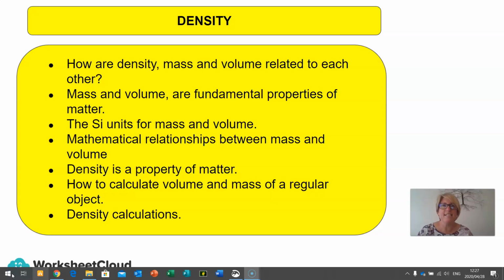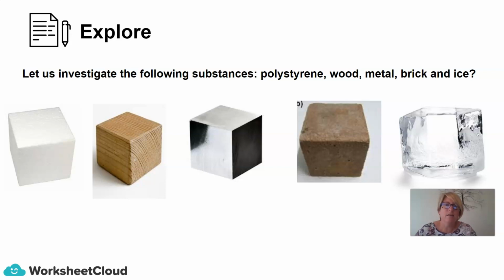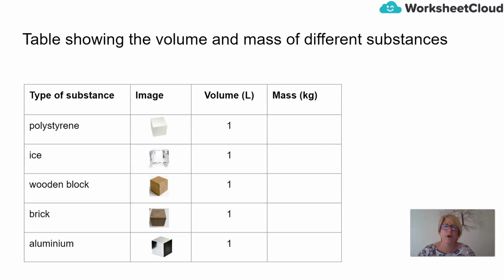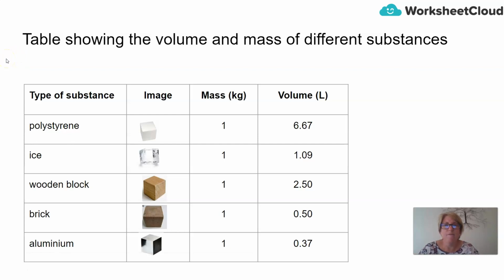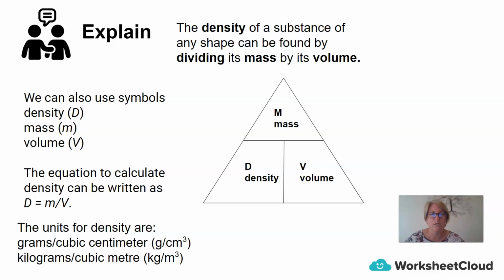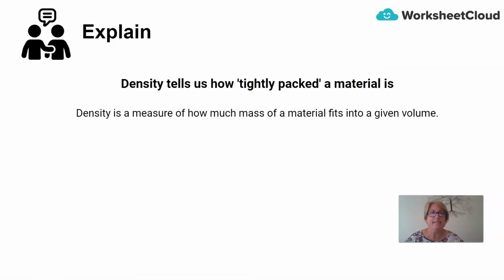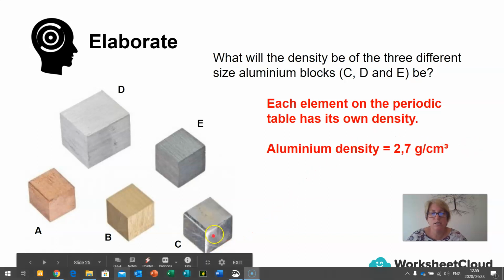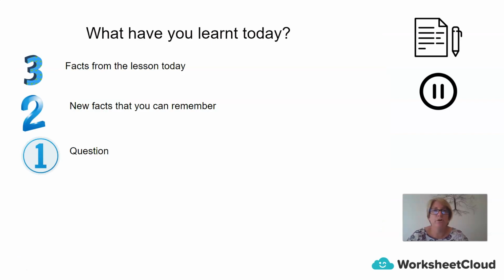Grade 8 - Natural Sciences - Density Equations / WorksheetCloud Online Lesson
In this Grade 8 Natural Sciences video lesson we will be teaching you about Density Equations.